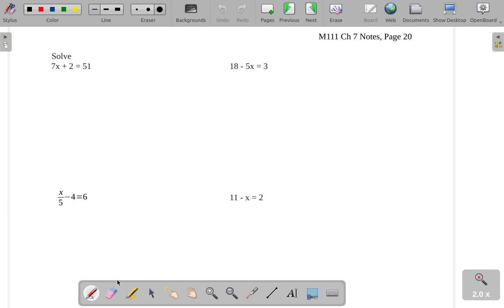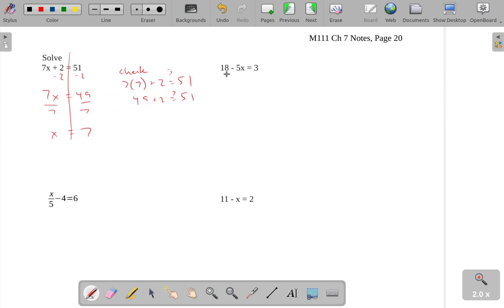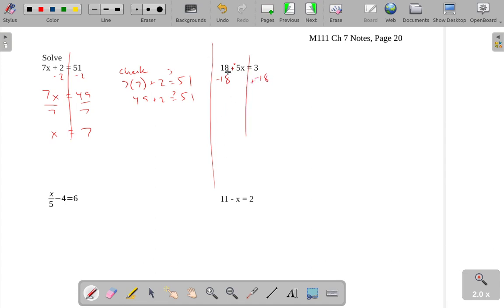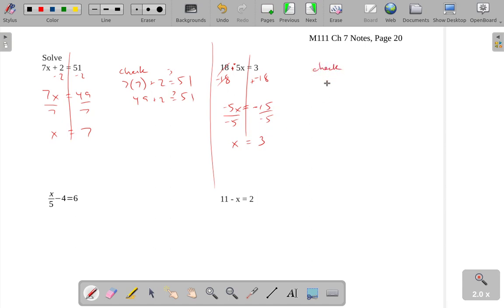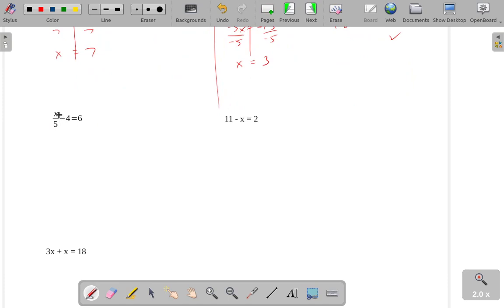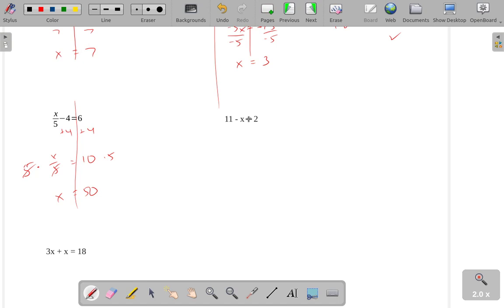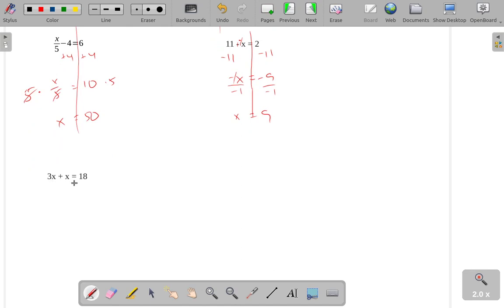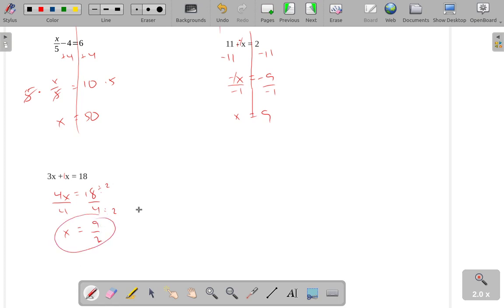M111 7.4-2 Two step equations 2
Two step equations 2